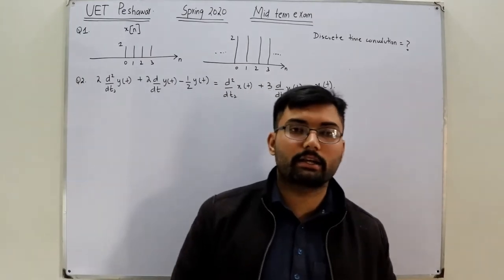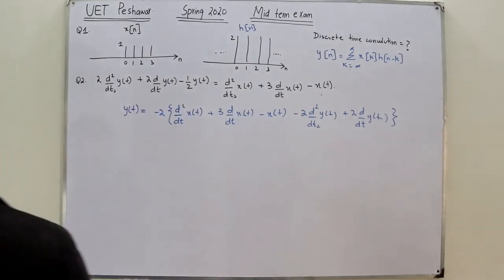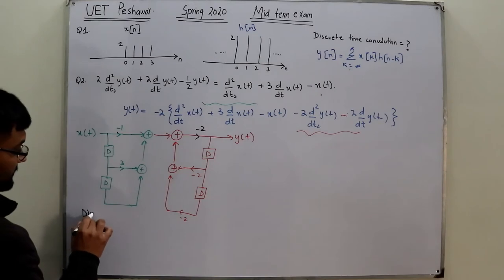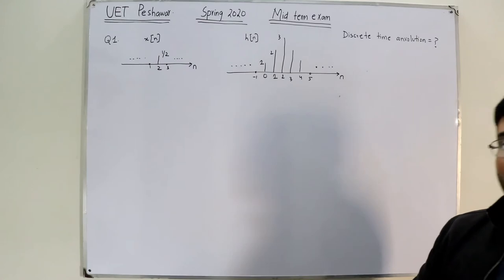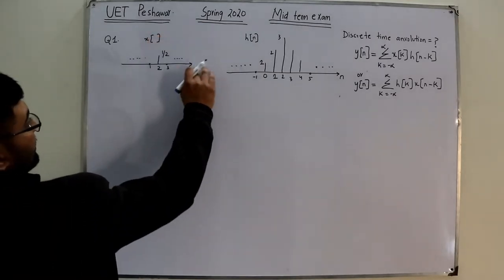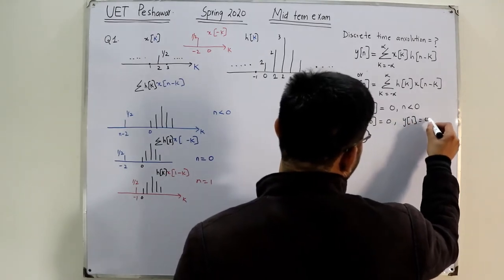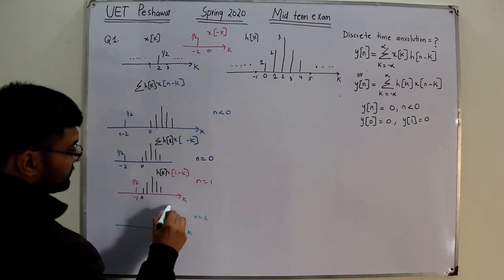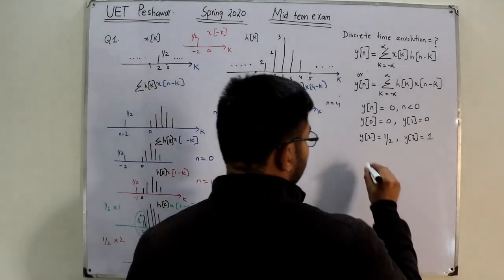University of Engineering and Technology Peshawar Mid Term paper solved (part B)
Lecture 76
In this video I solve mid term paper (part B) of signals and systems (UET Peshawar spring 2020 semester)